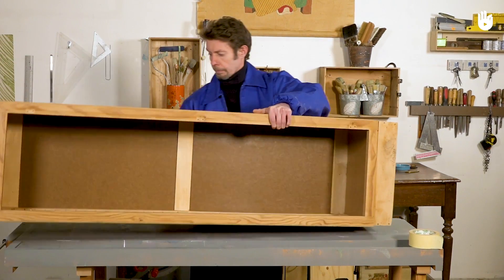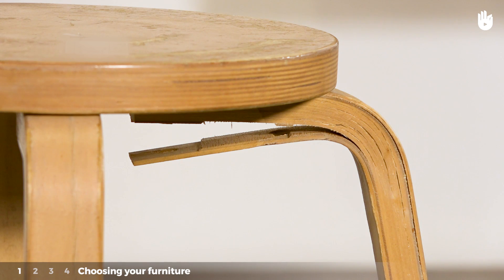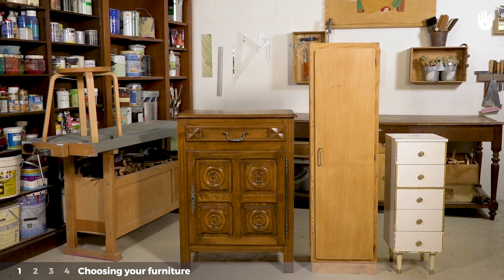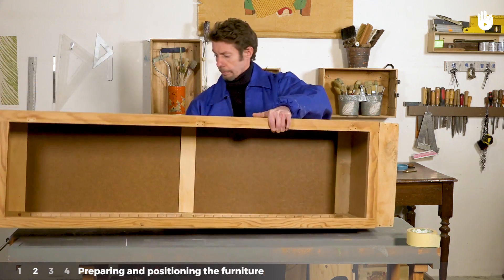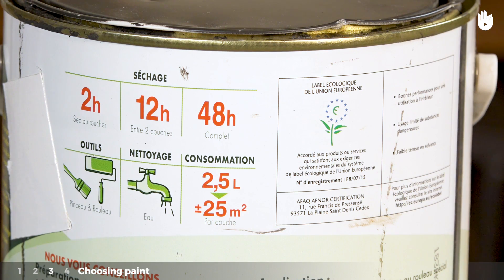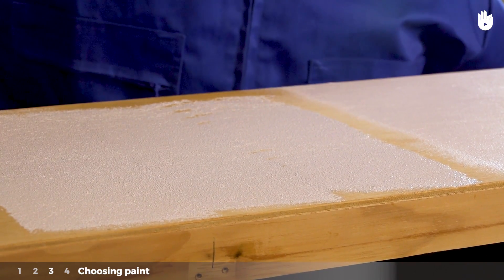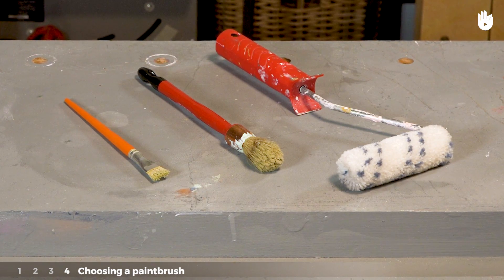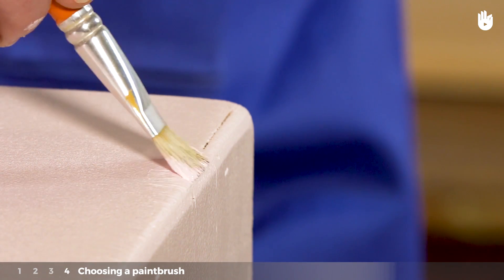Painting Furniture with a Paintbrush: Preparation | Furniture Restoration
In this video, you will learn some best practices to adopt before you start painting your furniture by hand.

Watch the next video in our Furniture Restoration program for more information about painting with a paintbrush.

Learn to choose the right type of furniture to paint with a brush, then how to set up for your work and choose the right paint and brush by watching this short tutorial.

For over 60 years, Emmaus has been offering a helping hand to people in need, steering them towards autonomy by enabling them to work. Collecting, refurbishing and re-selling furniture is one of Emmaus' most effective initiatives for making this social project a reality, and is done on a huge scale- each year 65,000 tons of furniture are collected, sorted and then refurbished to be given a new lease of life, before being donated to people in need, or resold. Over the course of this program filmed in their workshops, Emmaus has chosen to share their expertise with the public, so that everyone can benefit.